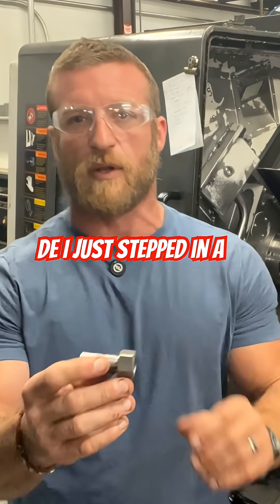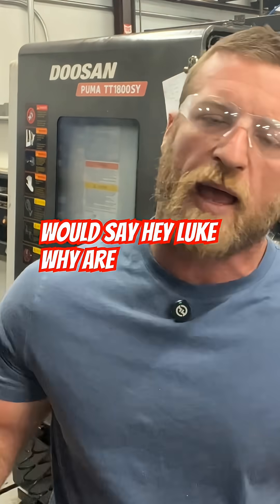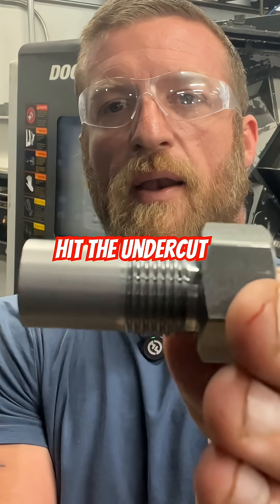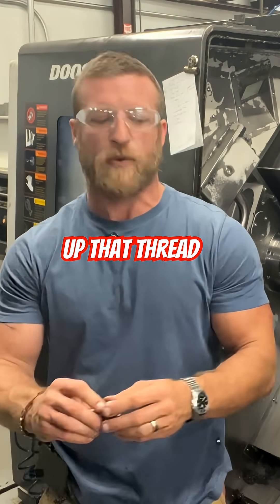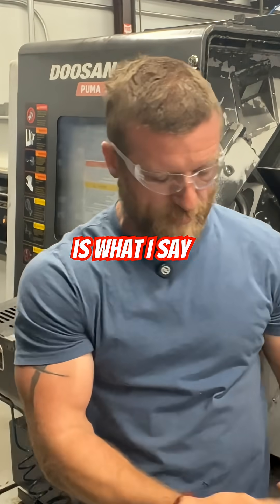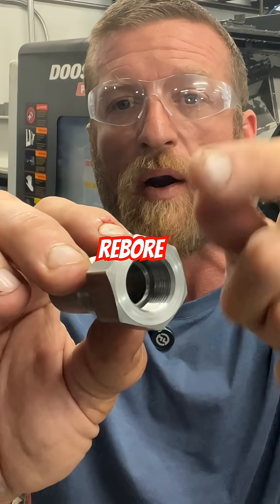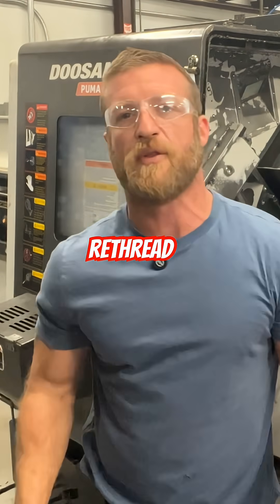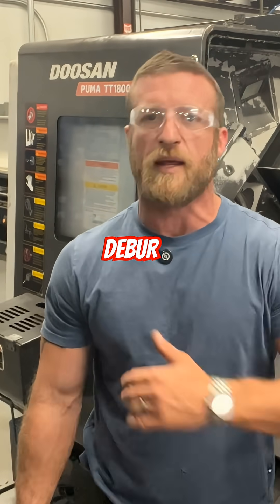Want to see how I make this complete? Hit the linked video!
In this video, we give a semi detailed explanation of how this threaded fitting is made. Order of operations, tooling and method of manufacturing are discussed.